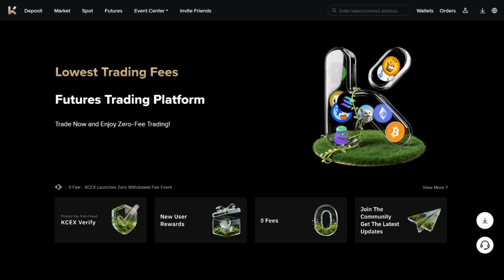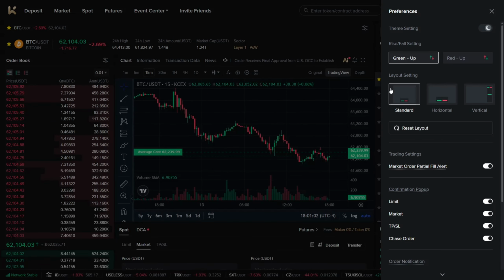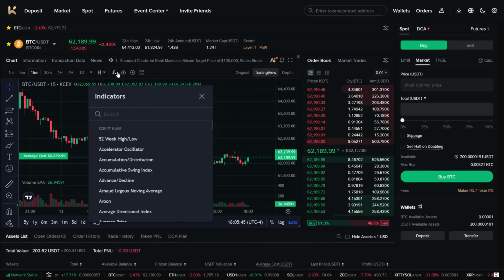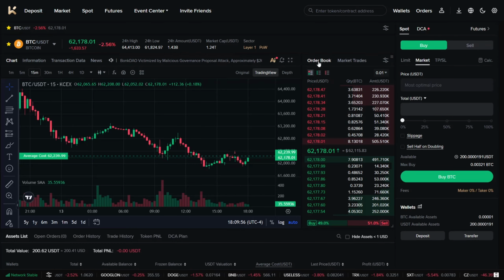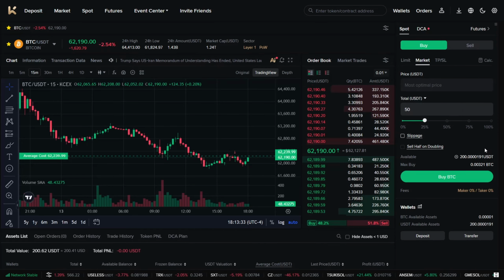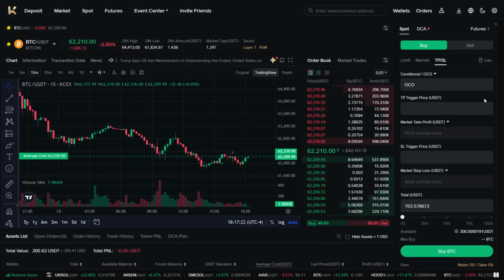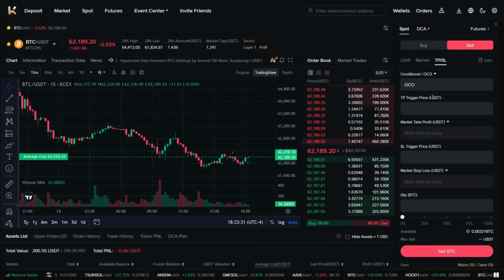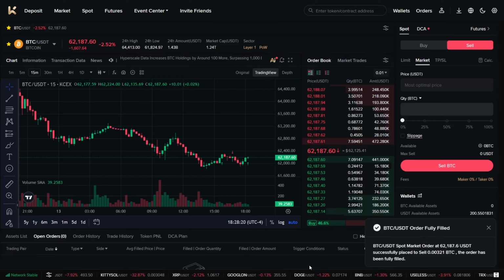KCEX - How to Spot Trade on KCEX (KCEX Spot Market Trading Tutorial)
Sign up on KCEX to claim a $16,000 Bonus (10% Deposit + $15,000 trading).

In this video, we show you how to spot trade on KCEX from start to finish, including moving funds into your spot account, navigating the spot dashboard, and understanding the main chart and order book tools. We also cover the main order types, how to place a market buy and sell, and how to set up a take profit and stop loss using TP/SL and OCO. For safety, we recommend starting small, keeping confirmations enabled while you learn, and using risk management so you never trade money you can't afford to lose.

=== Related KCEX Tutorials ===

=== End Related KCEX Tutorials ===

Chapters:
00:00 Overview and Claim Sign-Up Bonus
00:32 Move Funds to Spot Account
01:33 Open Spot Dashboard and Settings
02:46 Choose Asset to Trade
05:08 Review Order Types
08:22 Place Spot Buy Order
08:58 Set Partial/Multiple TP/SL
10:30 Place Spot Sell Order
10:56 Risk Management Tips